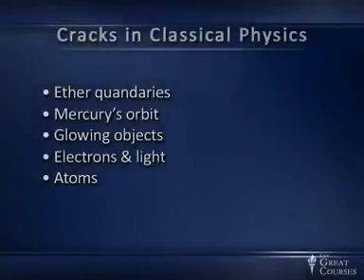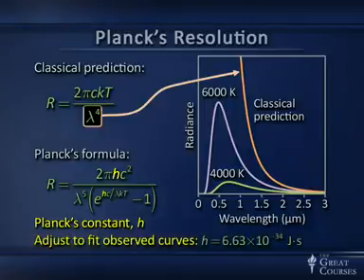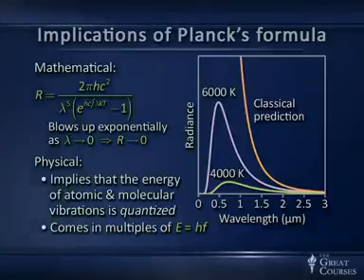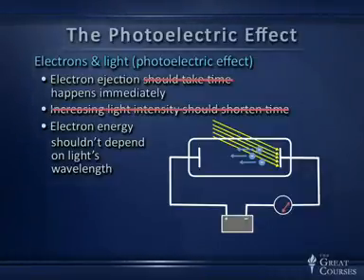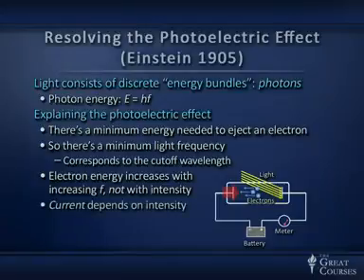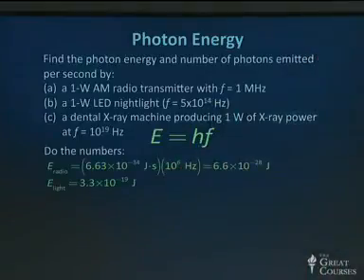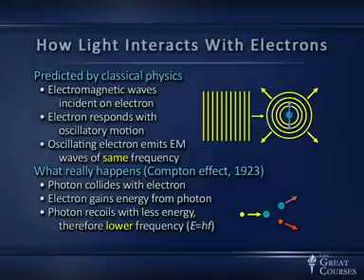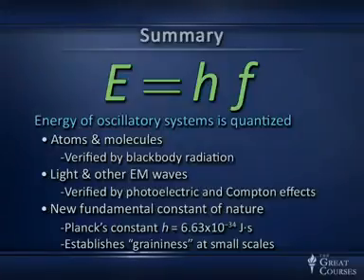Introducing The Quantum